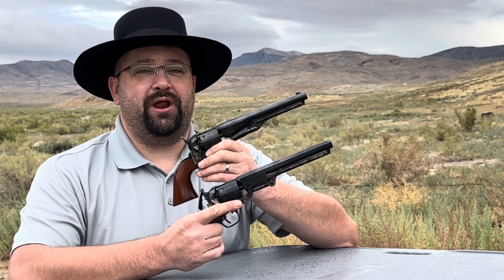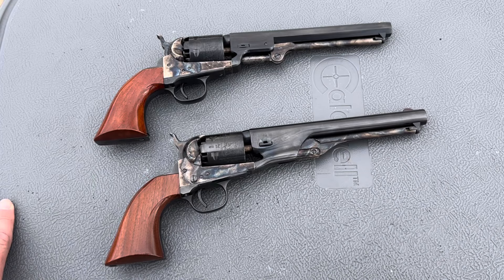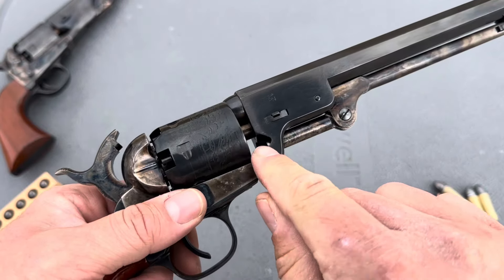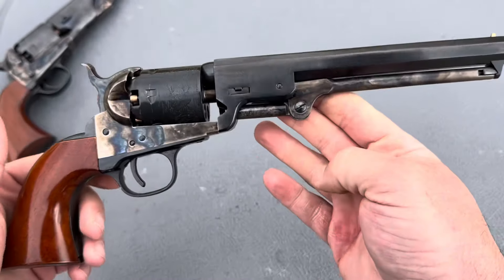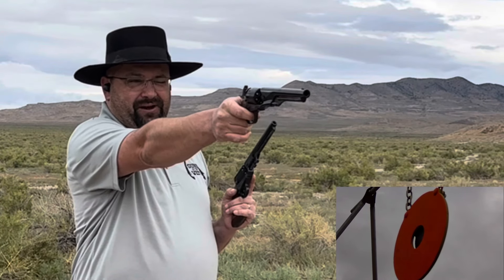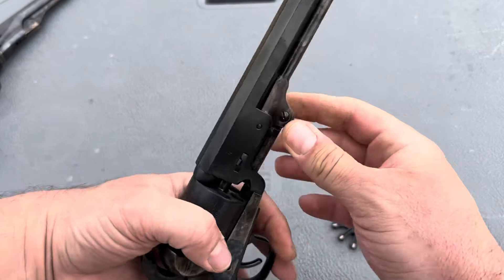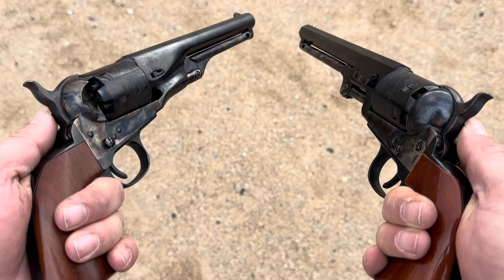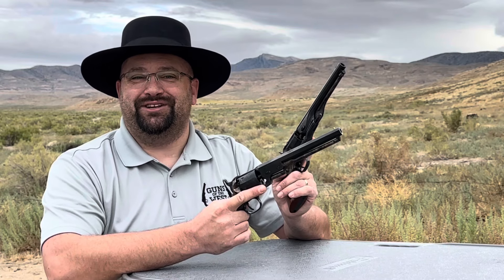Colt Navy Revolvers: 1851 & 1861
In this video, I’ll be shooting Uberti’s reproductions of of the Colt 1851 and 1861 Navy revolvers.

SPECIAL OFFERS